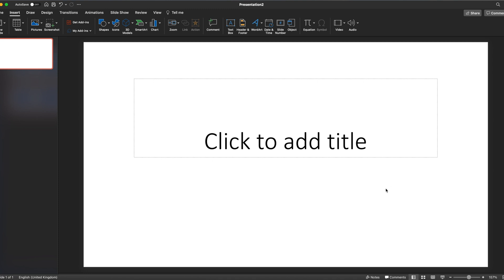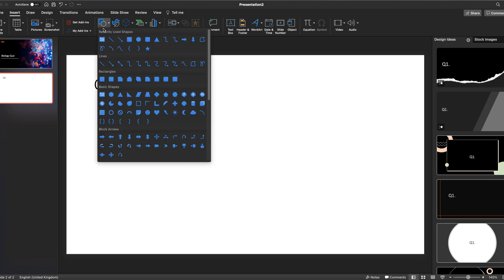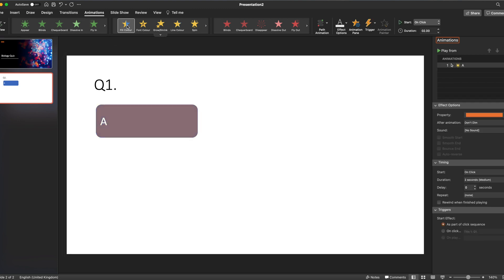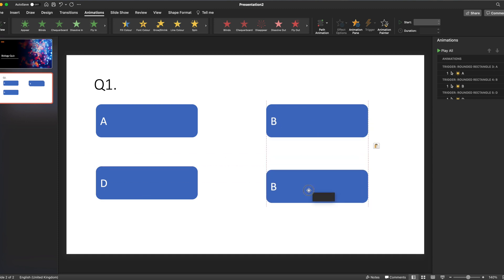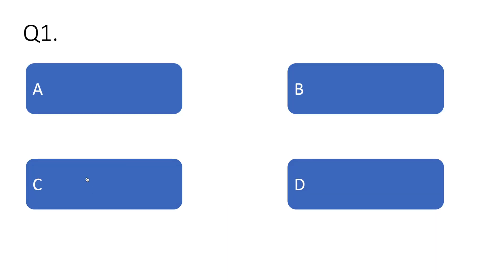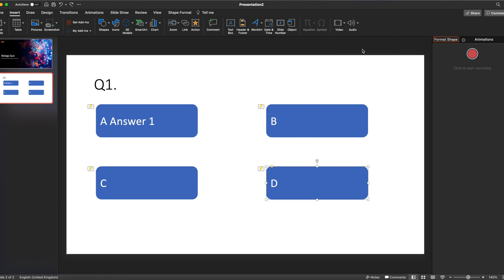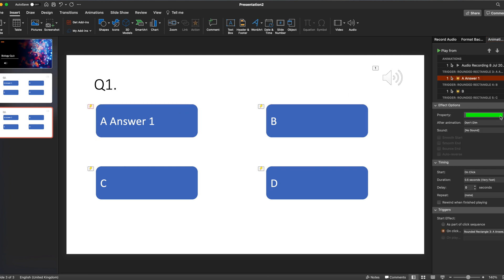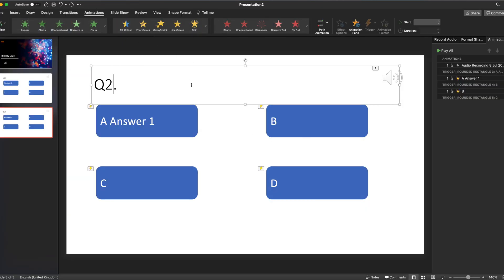How to create a self marking quiz in powerpoint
In this video I go through how to make a self marking quiz in PowerPoint, by making use of the animate fill colour option.
Click on the timestamps below to navigate to a specific sections of this video
00:04​​​​​​ Introduction
00:14 Creating a title slide
01:04 Insert question slide
01:14 insert shapes for answer button options
02:02 Adding an the animation and using a the fill colour option
02:37 Formating the colour and animation options
03:13 Duplicate the answer buttons
04:23 Setting animation and colour options for the uncorrect answers
04:54 Previewing the final question slide
05:09 Choosing button format
05:51 Inserting an audio question recording
07:03 Duplicating the question slide
08:04 Preview of final quiz